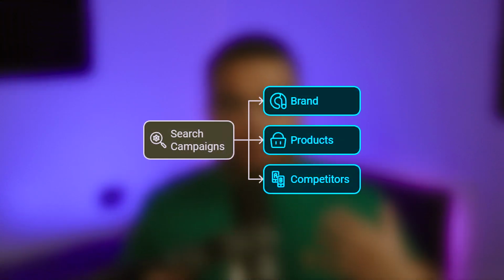Top 5 Mistakes E-Commerce Brands Make with Google Ads (And How to Avoid Them)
In this video, I break down the top 5 mistakes I’ve found E-Commerce Brands Make with Google Ads and show you how to fix them.

Chapters:

0:00 Intro
0:39 Campaign Structure
2:16 Search Intent
4:03 Leveraging Bottom of Funnel Audiences
5:15 Misunderstanding Data
6:14 Testing in Your Google Ads Account
7:40 Outro